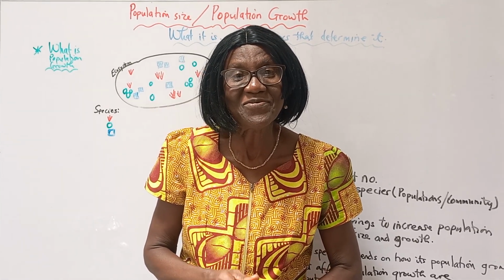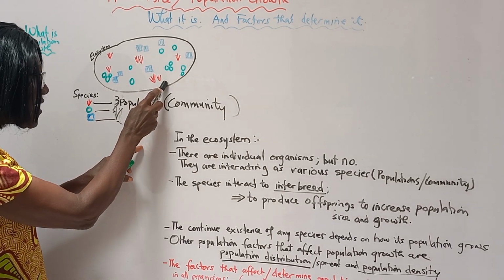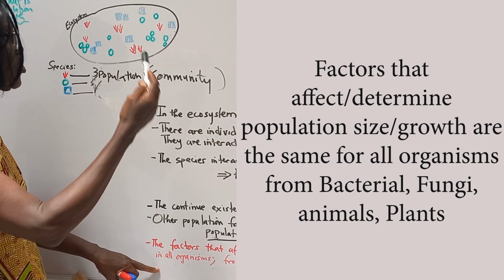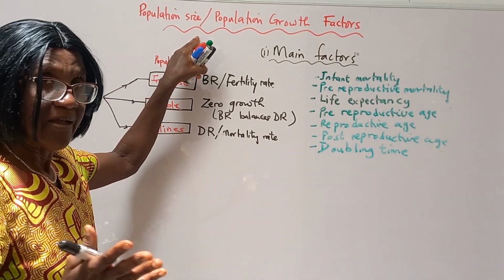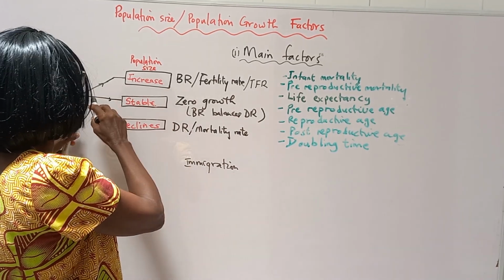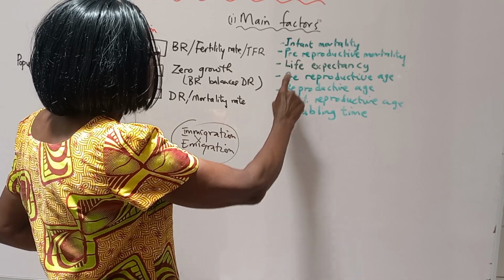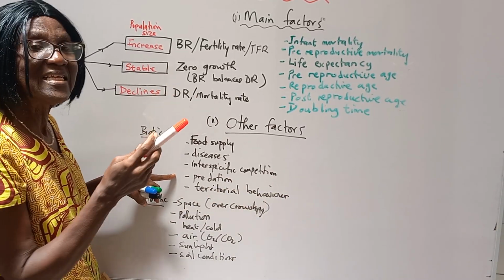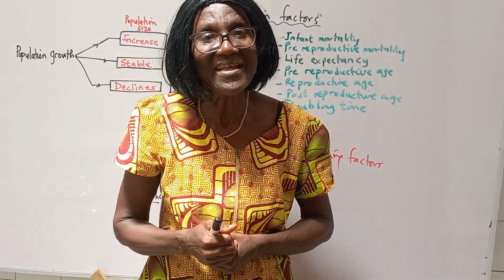Population Size /Population Growth: What They Are & Factors That Determine Them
This video explains population size and population growth and shares all the factors that determine them.